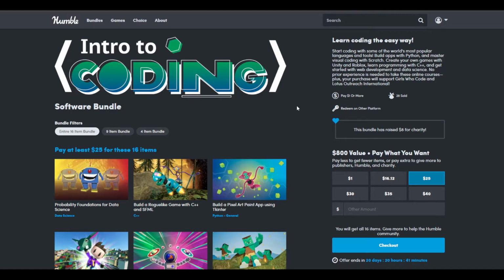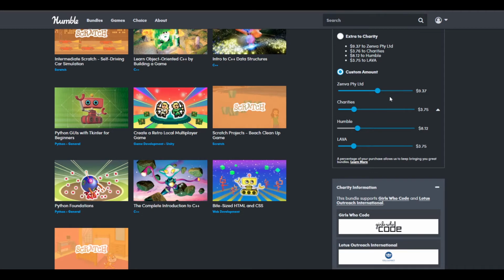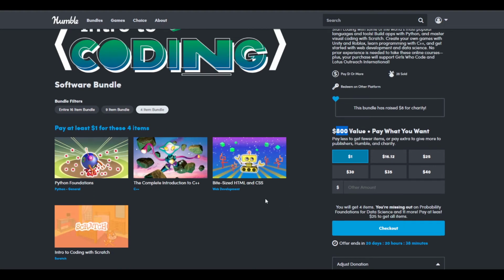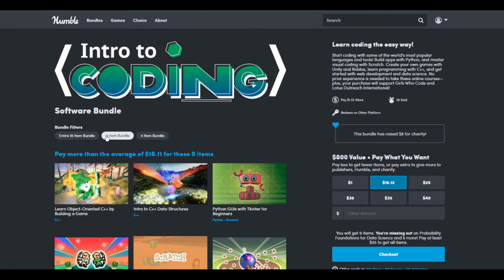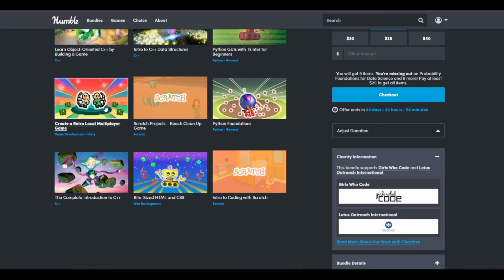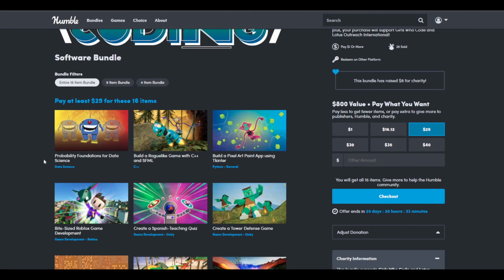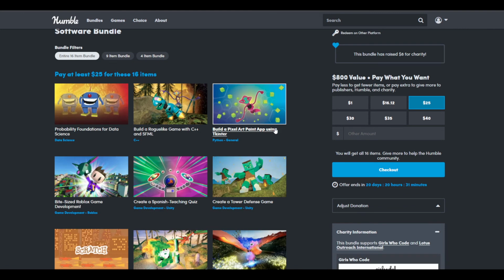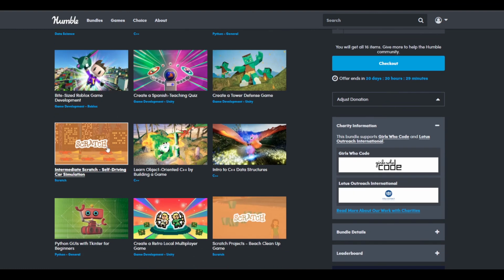Humble Bundle ~ Intro to Coding Software Bundle, Zenva Classes ~ May 2022 💜😍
This bundle includes 16 Programming classes from Zenva.com Learn how to create games in C++, SFML, Tkinter, Unity, Roblox, Scratch, and more!

The Newest Humble Bundle in all its glory. I go over not only what is included and how Humble works if you are new, but also how much you would find this information normally.

Humble's Description ~
Learn coding the easy way!
Start coding with some of the world's most popular languages and tools! Build apps with Python, and master visual coding with Scratch. Create your own games with Unity and Roblox, learn programming with C++, and get started with web development and data science. No prior experience is needed to take these online courses—plus, your purchase will support Girls Who Code and Lotus Outreach International!

My Humble Choice Link* ~ gives me a little for you signing up

* I get a bit of money from your purchase without it costing you more. I do not speak on behalf of humble bundle and all opinions are my own.

We are on Guilded, if you haven't heard of guilded, come check it out